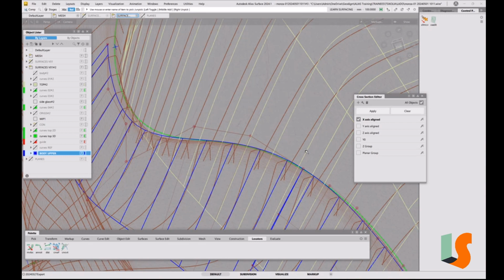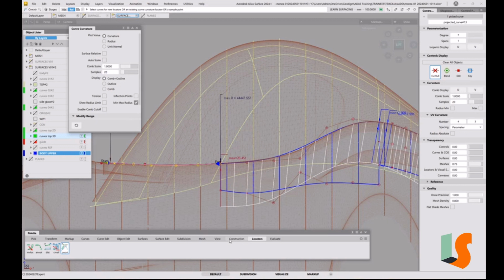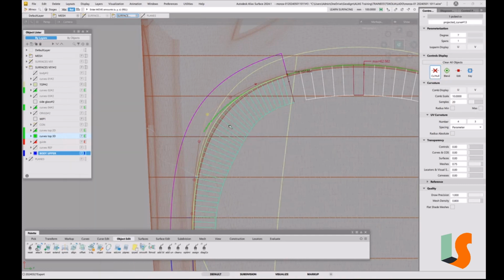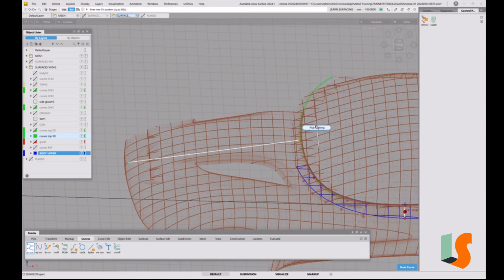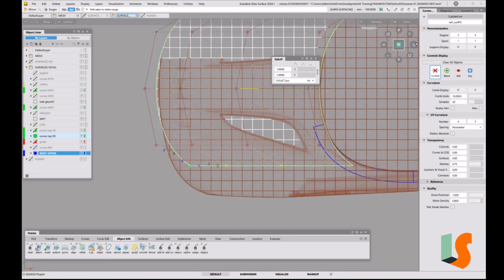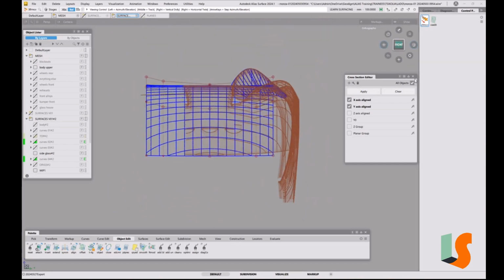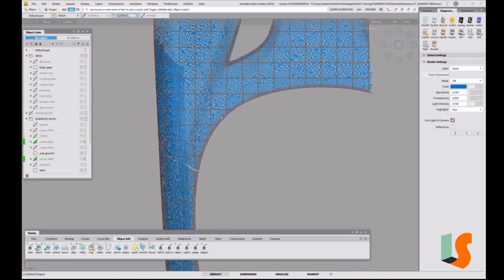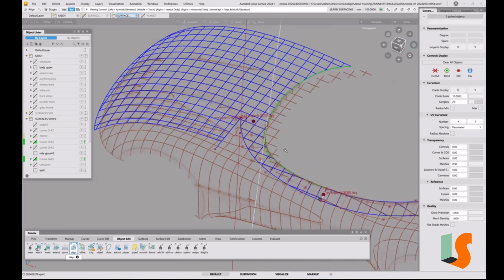Autodesk Alias Tutorial: Concetto Sportivo PART 12